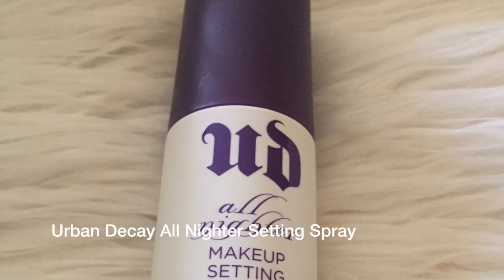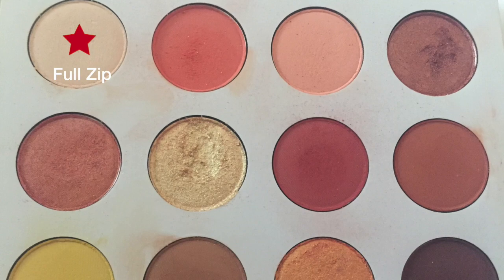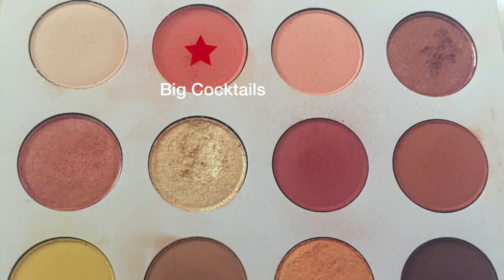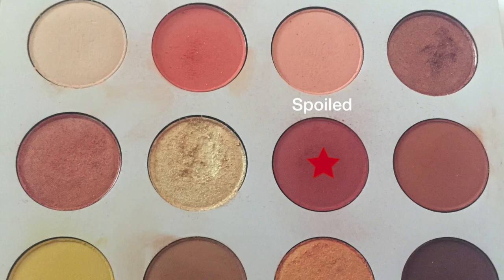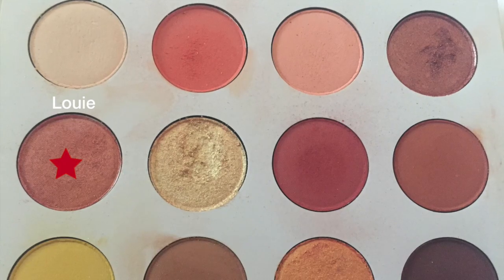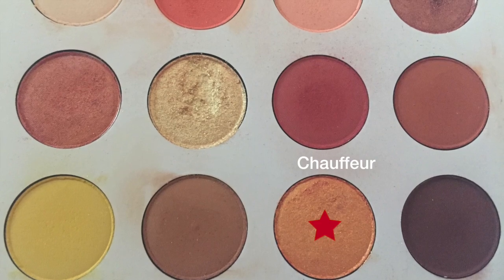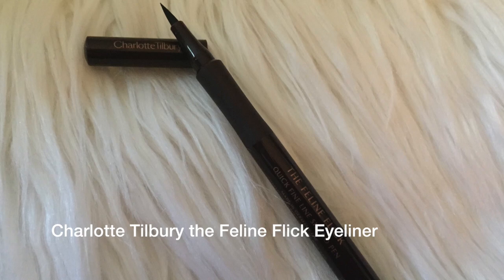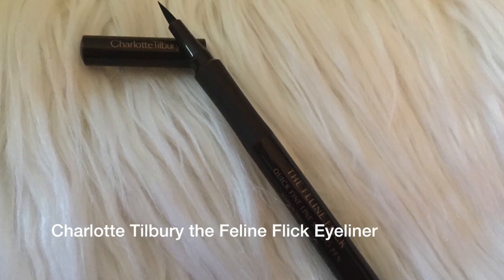GRWM / Stranger Things: Mad Max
Actual GRWM begins at 1:33.

This is the first in a series that I'm going to do, focusing on Stranger Things Part 2 (they seem to be calling it a sequel, not a season). It combines my love for Stranger Things and creating content for my YouTube channel, in one package!

In each episode, I’ll focus on autumnal makeup looks. I’m using the Colourpop Yes, Please! palette in this one.

SPOILER ALERT:  In this episode, I will talk in depth about Stranger Things, Mad Max.

I’m not sure how often I’ll be posting, but I’ll get things up as soon as I can watch the episodes, have a think, film and edit. : )

What are you thinking so far!?